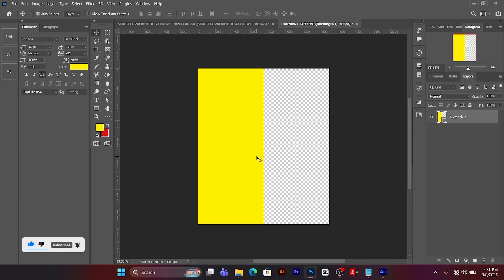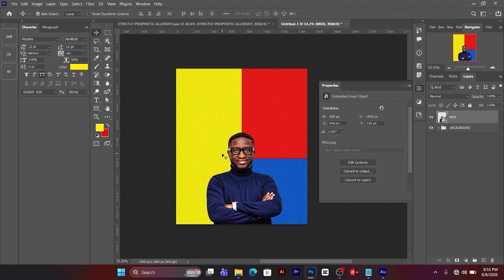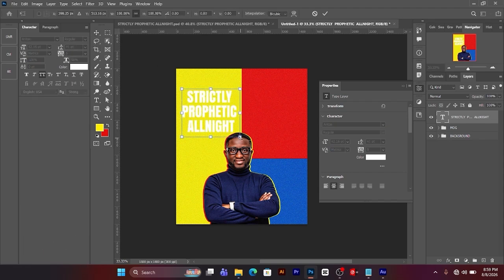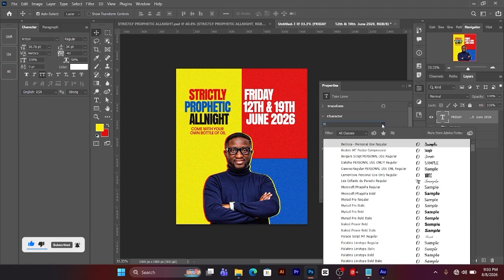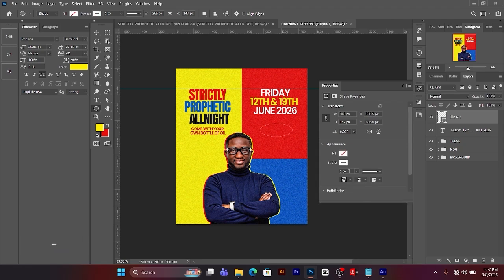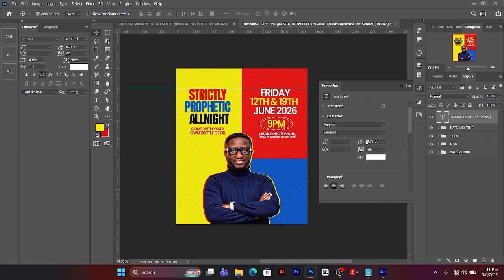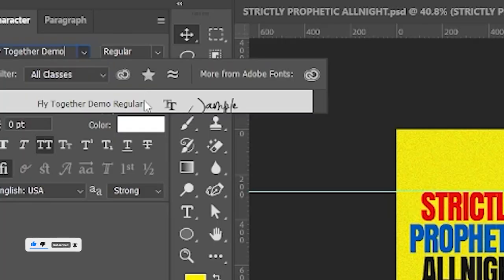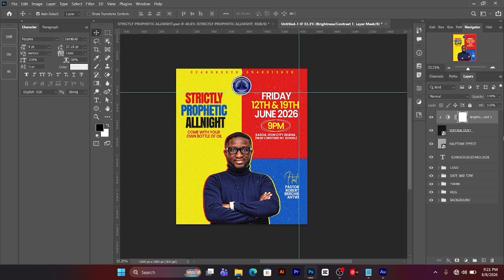How Pros Design Church Flyers #2 | Complete Photoshop Breakdown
Welcome back to another episode of the How Pros Design Breakdown Series on Twi Graphics! 🎨🔥

In this episode, we're breaking down another professional church flyer and recreating the design step by step in Adobe Photoshop.

I'll show you how the different elements come together—from the layout, typography, colors, images, effects, and composition—while explaining the design thinking behind each decision.

This isn't just about copying a flyer. The goal is to help you understand how professional designers approach a design so you can apply the same principles to your own projects.

📥 DOWNLOAD THE RESOURCES USED IN THIS VIDEO

▶️ WATCH CHURCH FLYER BREAKDOWN #1

If you haven't watched the first church flyer breakdown yet, watch it here:

✅ How to create a professional church flyer in Photoshop
✅ How to build strong visual hierarchy
✅ Typography and font selection
✅ Color combination and contrast
✅ Photo editing and background techniques
✅ Creating depth with Photoshop effects
✅ Professional flyer composition
✅ Finishing touches that make a design look polished
✅ How to think like a professional graphic designer

Whether you're a beginner, intermediate designer, Photoshop learner, or church media designer, you'll learn practical techniques you can apply to your own designs.

🎨 ABOUT TWI GRAPHICS

Twi Graphics is all about practical graphic design tutorials, Photoshop techniques, and professional design breakdowns.

The How Pros Design Breakdown Series takes professional-looking designs and breaks down the creative process behind them so you can understand not only how the design was made, but also why certain design decisions were made.

📤 Share this tutorial with another designer